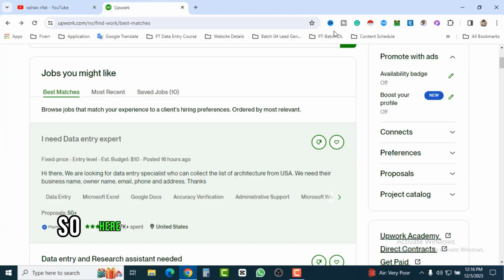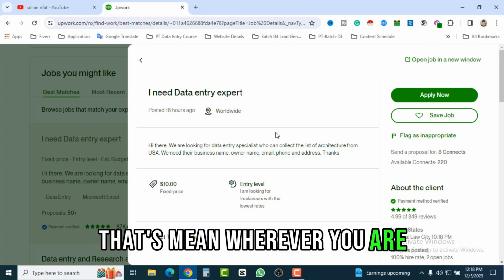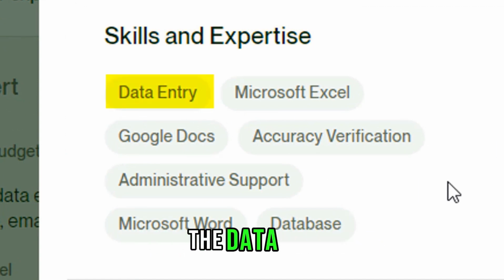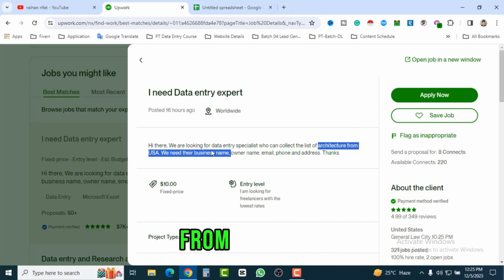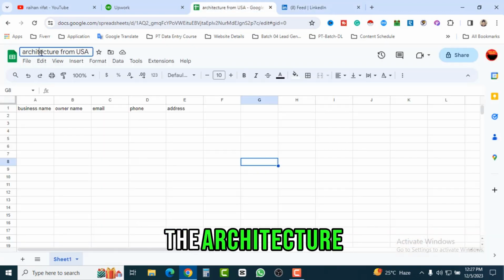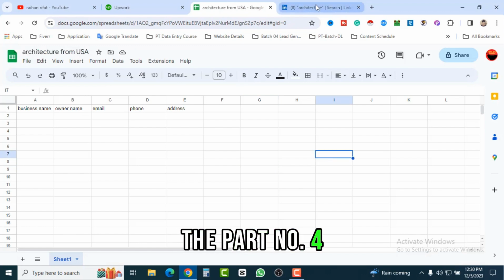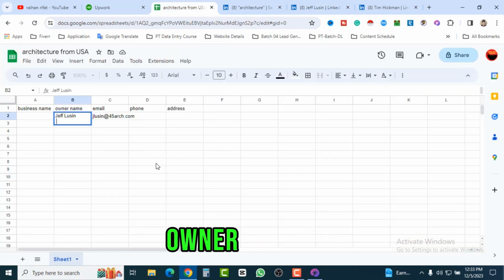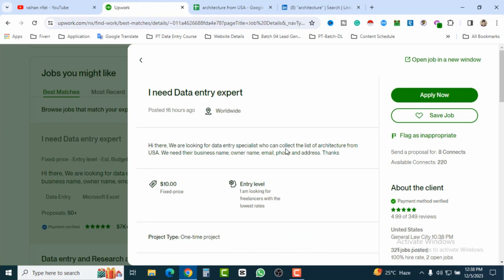Data Entry Jobs Work From Home | Fiverr Data Entry Jobs | Make Money Online